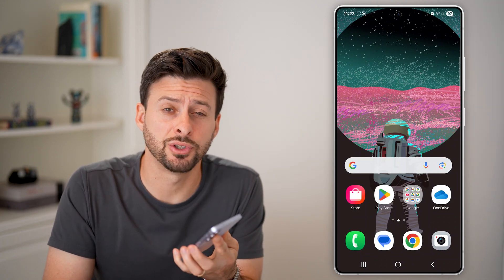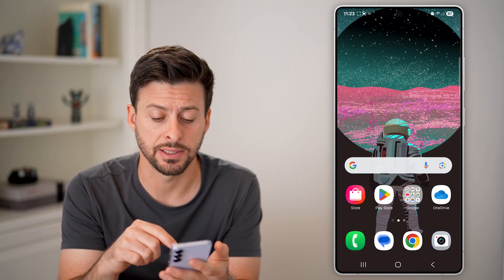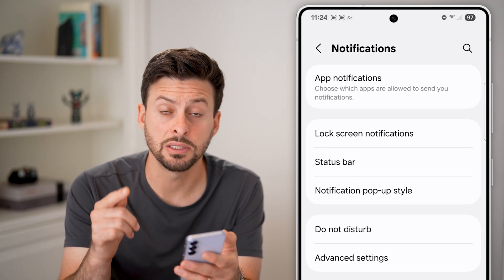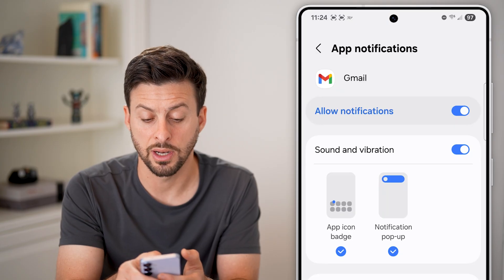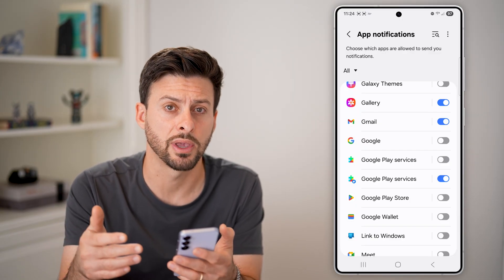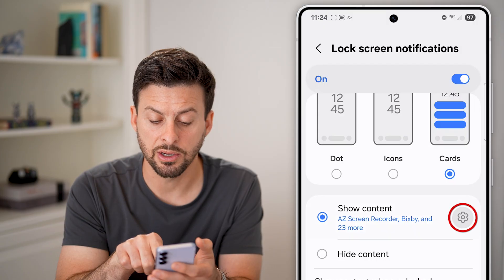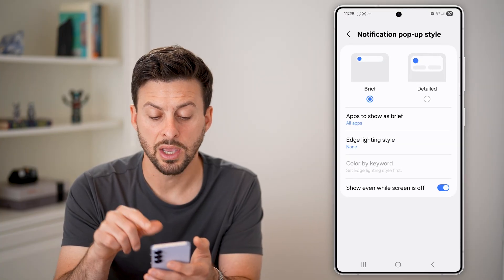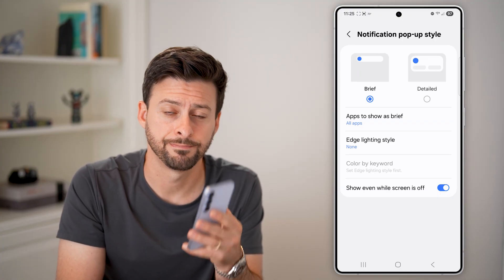How To Enable Push Notifications On Android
Here's how to turn on push notifications for Android on anything from email to calendar, etc.